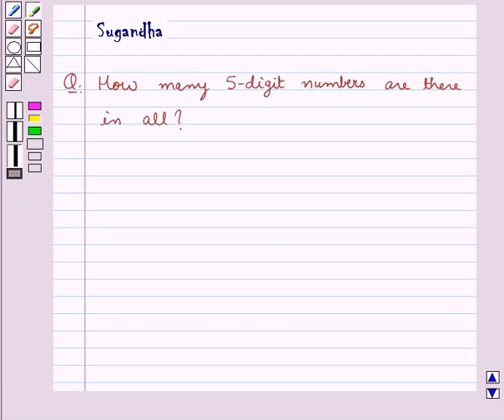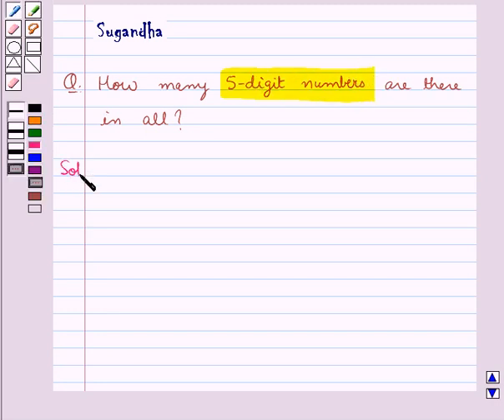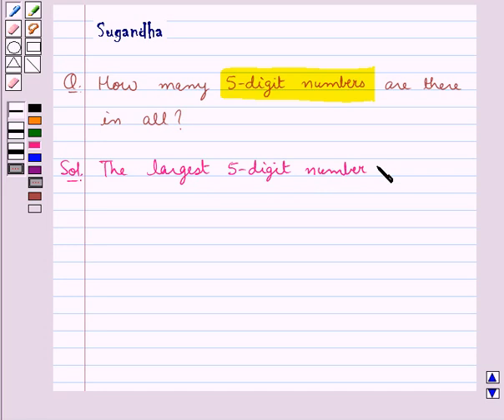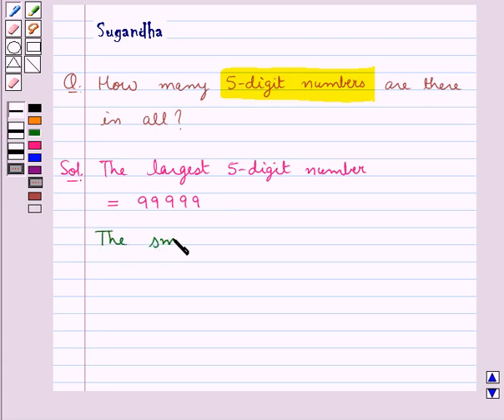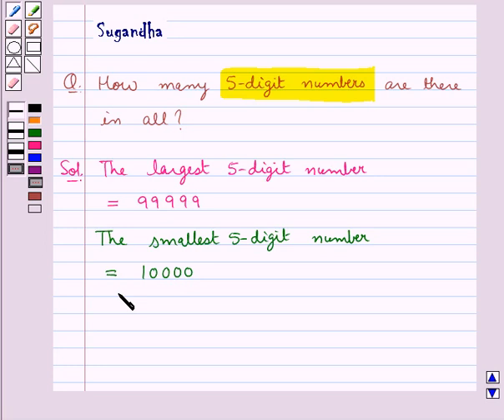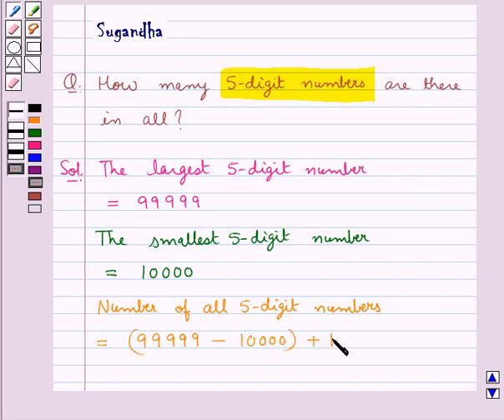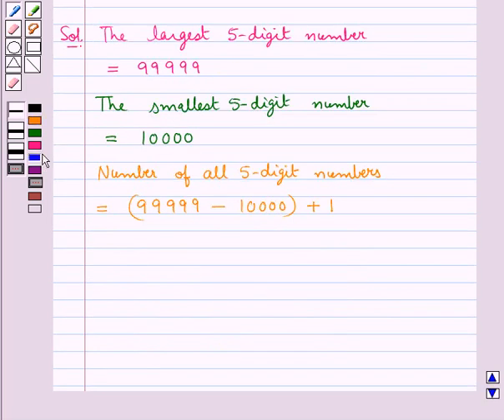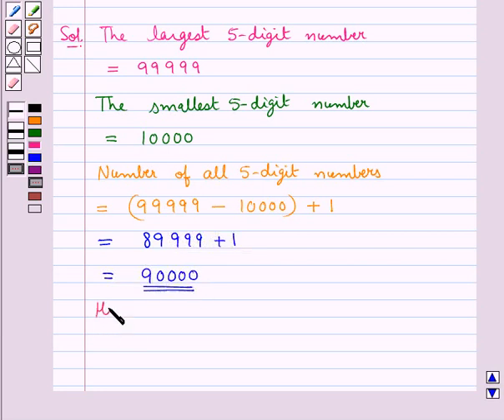Maths VI RSA 1 2